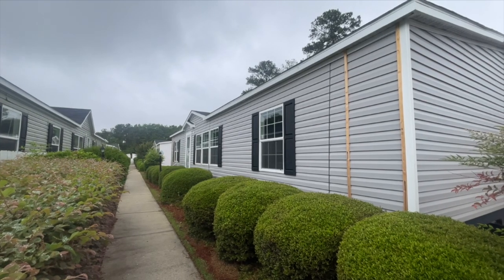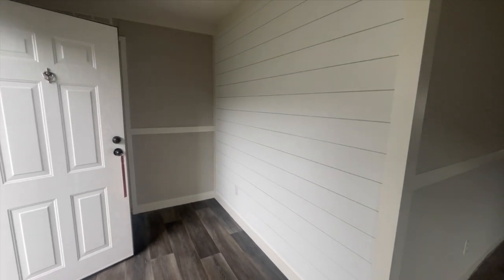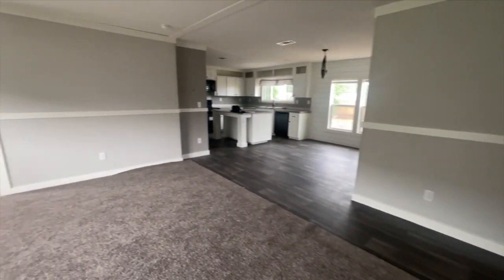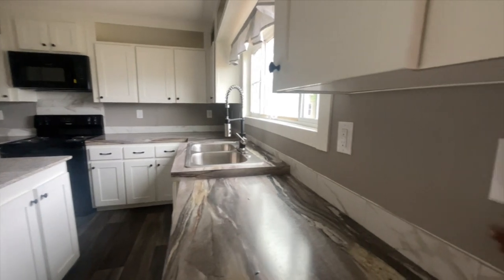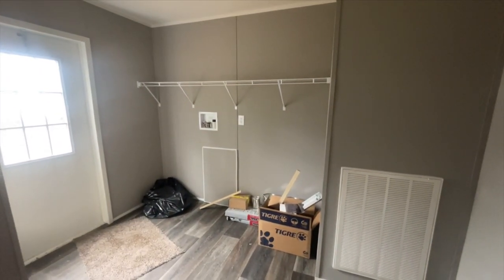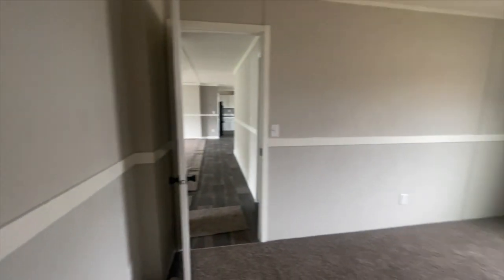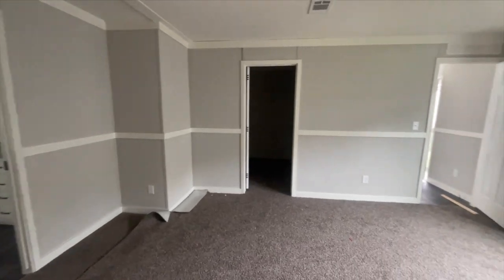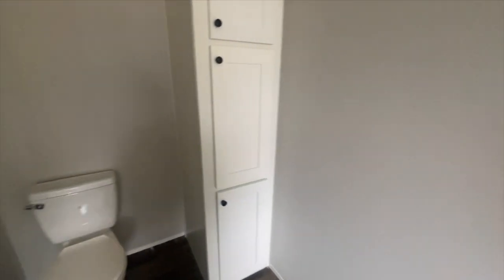This home is JUST PERFECT | Blue Ridge by Live Oak Homes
Hey Family

This house is just what your family needs ! And its beautiful, home you enjoy the tour.

Christie Vaughn
4920 Bill Gardner Parkway # 103